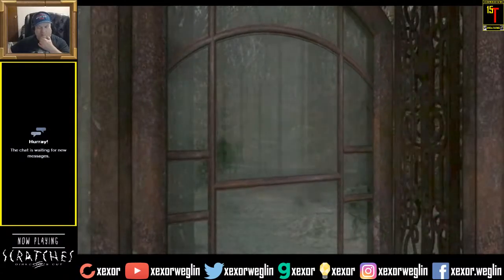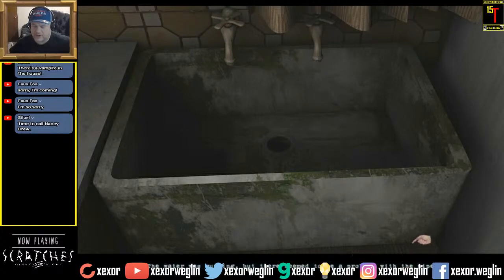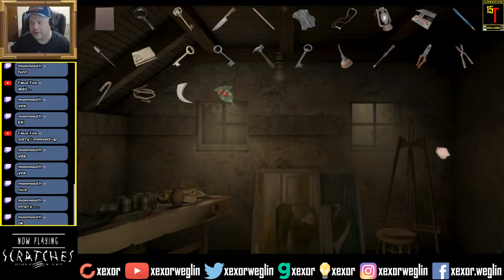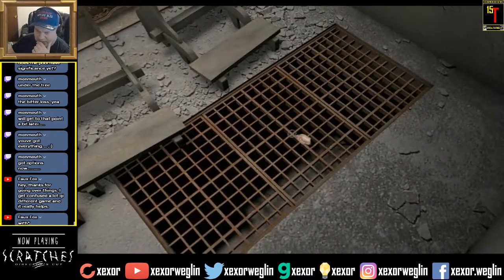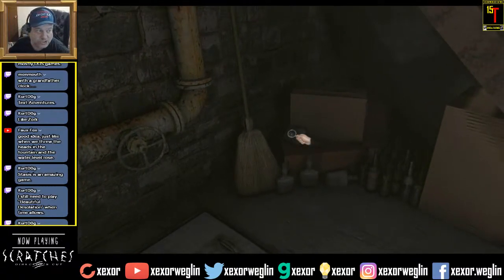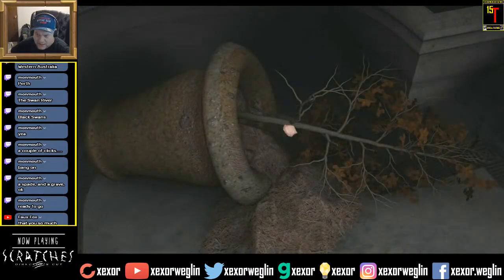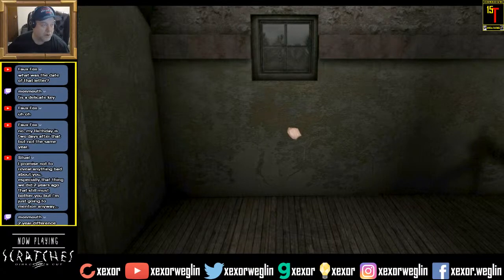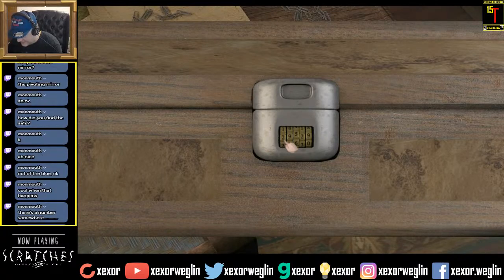Cool Condemnation | Scratches [Director's Cut], Part 10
After learning more of the terrible events of the past, Michael decides to dig in the garden.

Don't forget to show me the love by liking this vid! :)

On March 8, 2006, now-defunct developer Nucleosys released their game, Scratches, a point-and-click horror with first person perspective. The game received mixed to positive reviews overall, but its sales were insufficient to prevent the developer from going out of business.

As a point-and-click adventure, generally only the mouse is used in the game. LMB interacts or moves the player, RMB opens inventory, and Esc opens the game menu.

Dark Legends surround the old abandoned Blackwood house, secluded far away in the northern wastelands. For writer Michael Arthate, this cold, solitary atmosphere is fodder for his restless imagination. But Michael soon becomes distracted by the mysteries offered up, as he follows a trail exploring and delving into the secrets of the past. As he is drawn deeper into the story, his sleep is shattered by mysterious noises, and he is plagued by nightmares that cross into reality. Will Michael ultimately succumb to madness, or will he solve the mystery of Blackwood house and ultimately put the demons to rest? Let's play Scratches and find out together.